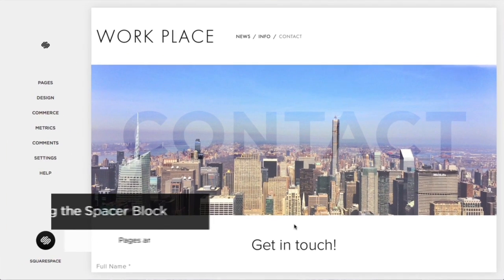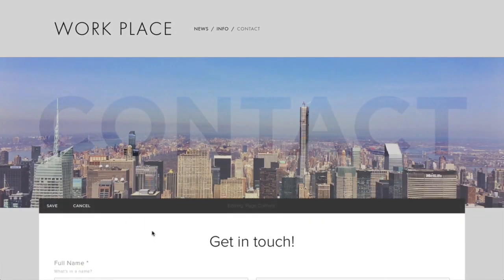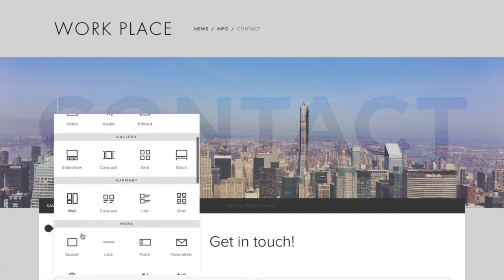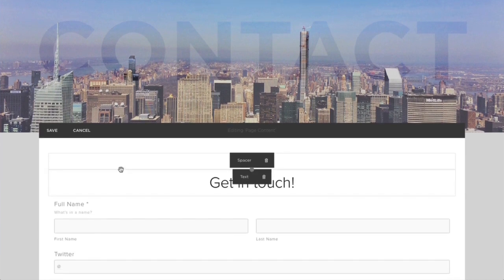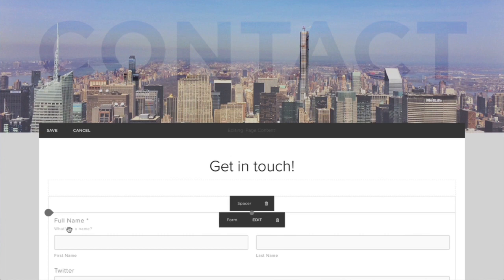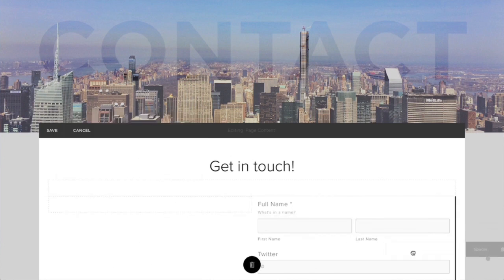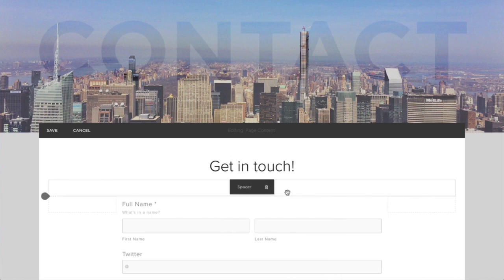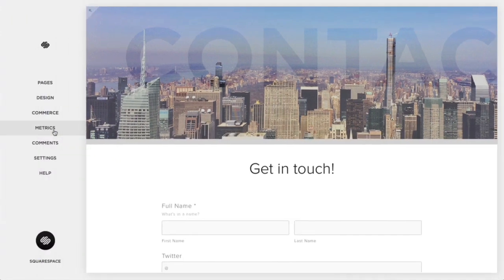How to Use the Spacer Block | Squarespace 7.0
This video is applicable to Squarespace 7.0 only. Use Spacer Blocks to add an adjustable amount of empty space between blocks. Spacer Blocks are a great way to create padding and white space on pages and blog posts. Spacer Blocks can also help resize images and other blocks.